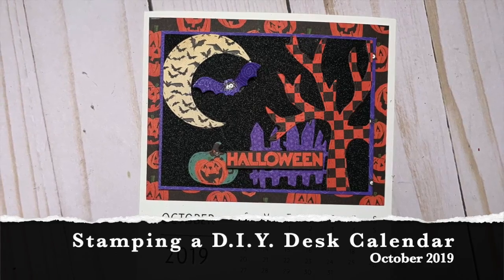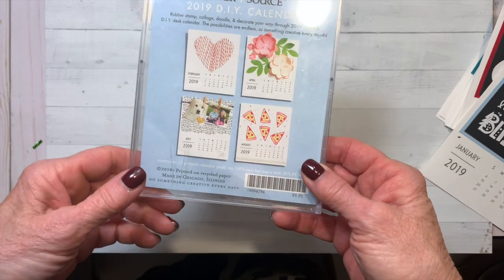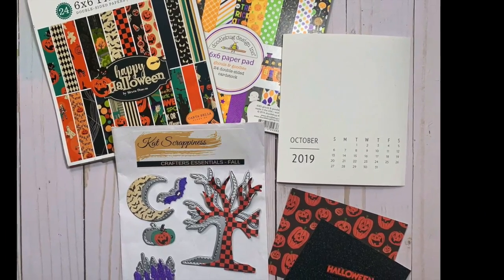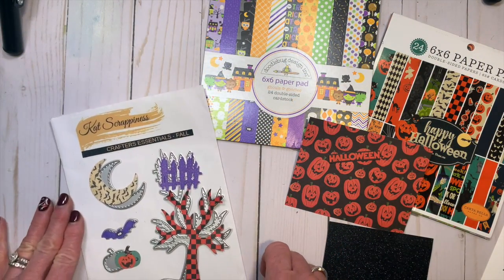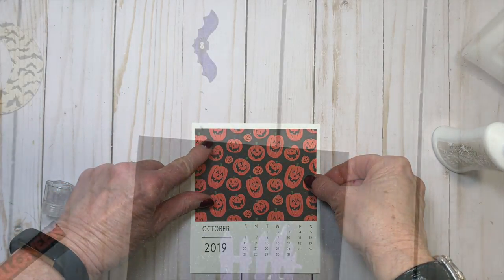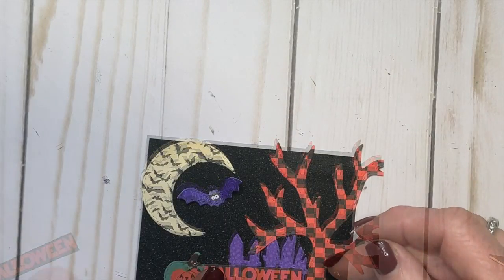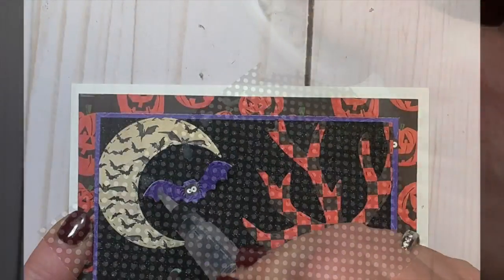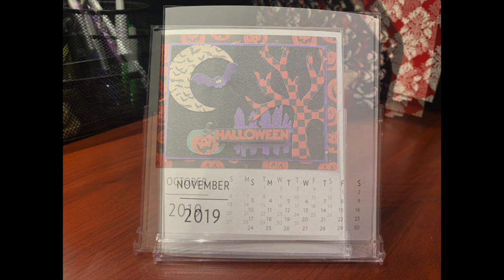D.I.Y. Calendar- October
This video is about a D.I.Y. desktop calendar project I'll be working on all throughout 2019, using a Paper Source D.I.Y. Calendar Kit.

Pinterest board: Nubble Light Designs
Twitter: Priscilla Joseph @422greentree.